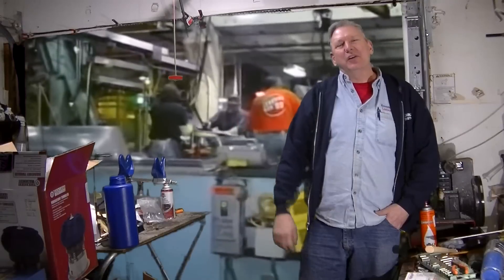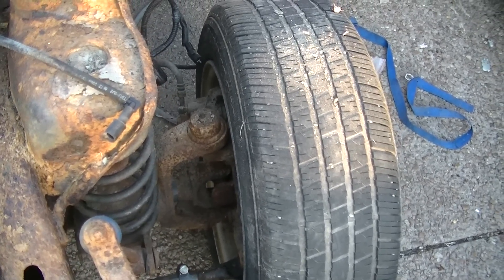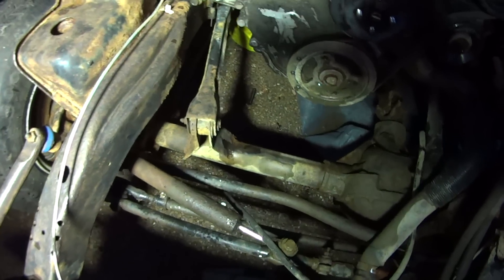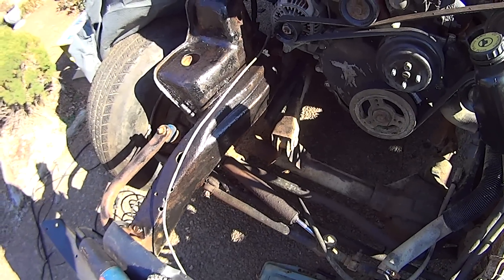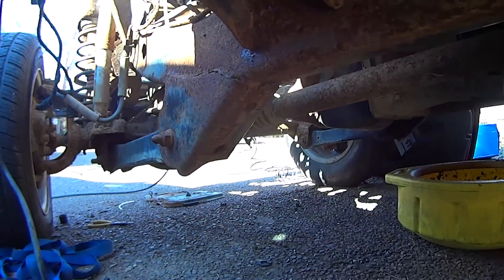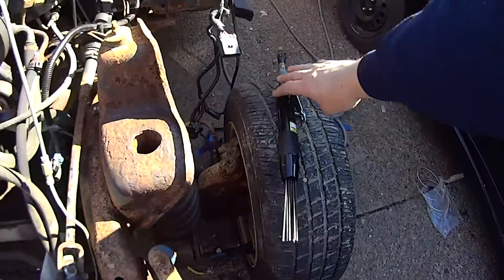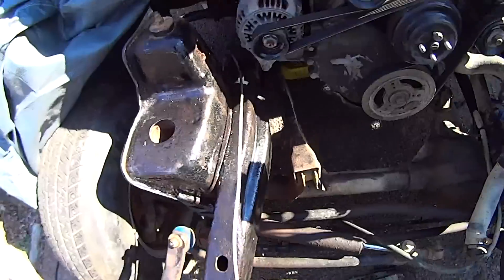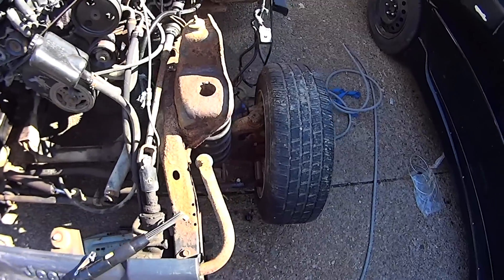Jeep Wrangler TJ Frame Repair / Restoration - Needle Scaler 96997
On the TJ I start looking at what condition the frame is in and how much work will be needed to save it. I try out a rust converter as well as the Central Pneumatic - Item #96997 which is a big success. I notice some preventive things I can do with a pressure washer